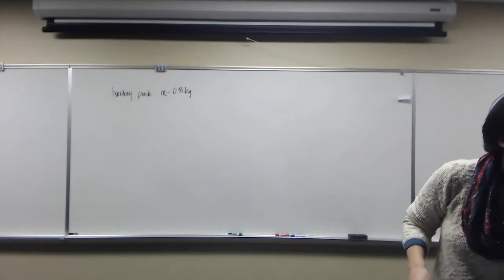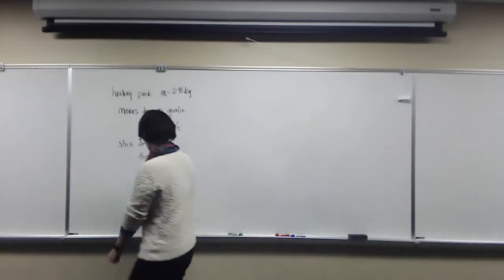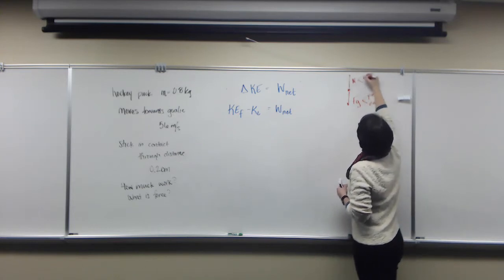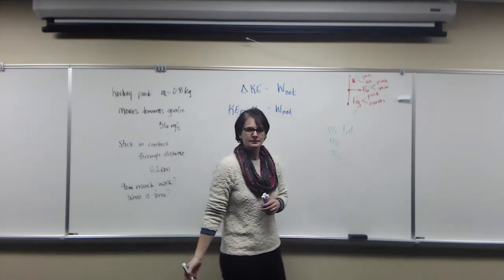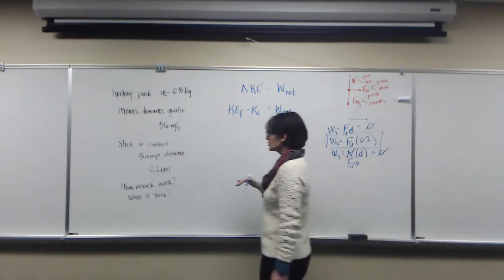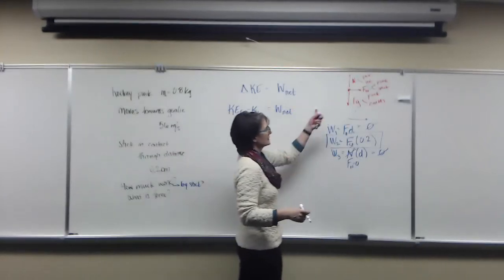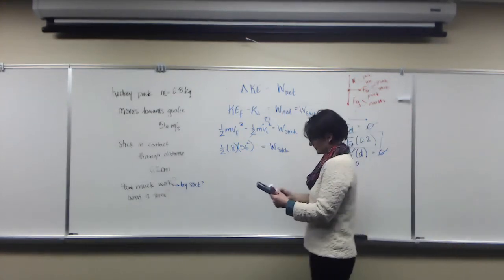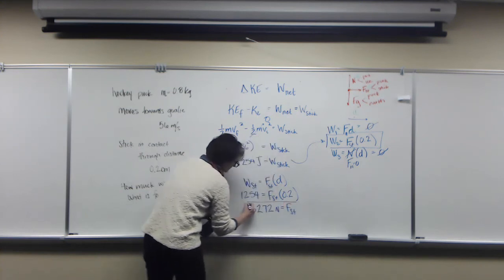Work/Energy Theorem and Power Example - hockey puck slapshot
"In Class" example of using W/E Theorem to solve a problem regarding a hockey puck being shot at a goalie - also includes an example of Power.